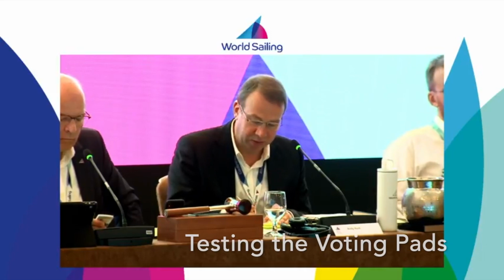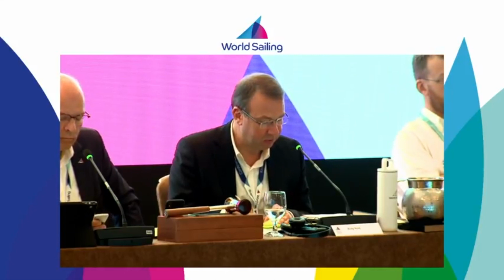World Sailing 2018 Annual Conference Voting Submission 037 18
Voting on Submission 037-18 World Sailing Annual Conference